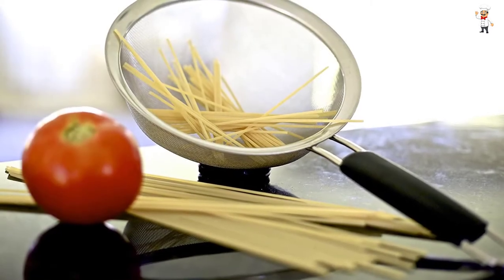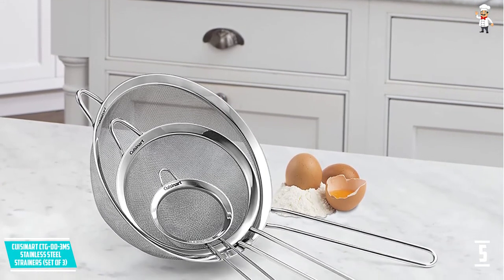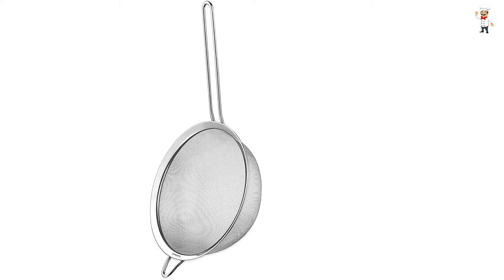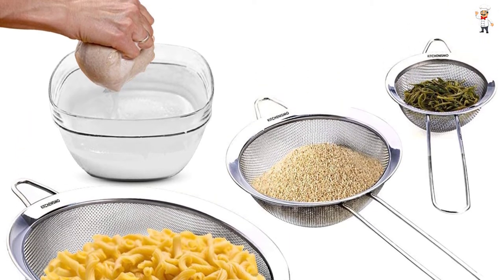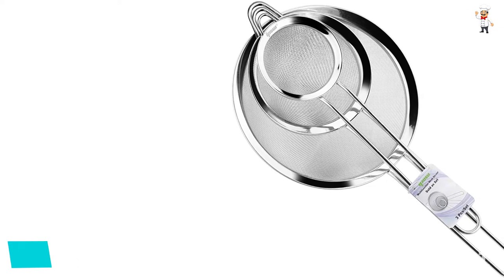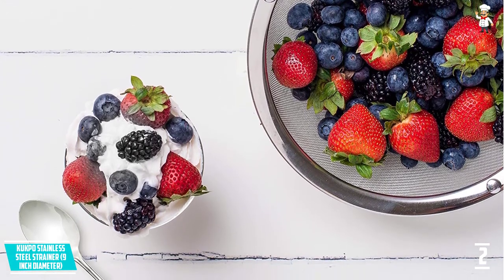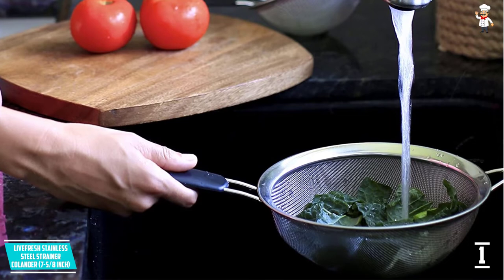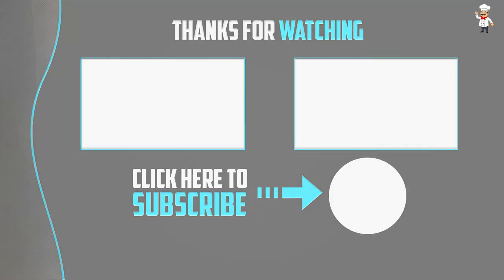Top 5 Best Stainless Steel Strainers In 2022 Reviews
▶️ 5. Cuisinart CTG-00-3MS Stainless Steel Strainers (Set of 3).

▶️ 4. Kitchenismo Stainless Steel Strainer (Set of 3).

▶️ 3. IPOW Stainless Steel Strainer Colander (Set of 3).

▶️ 2. KUKPO Stainless Steel Strainer (9 Inch Diameter).

▶️ 1. LiveFresh Stainless Steel Strainer Colander (7-5/8 Inch).